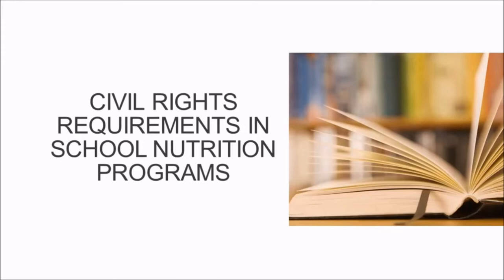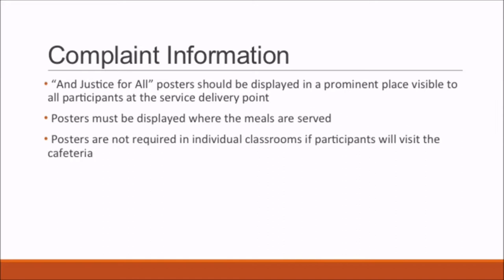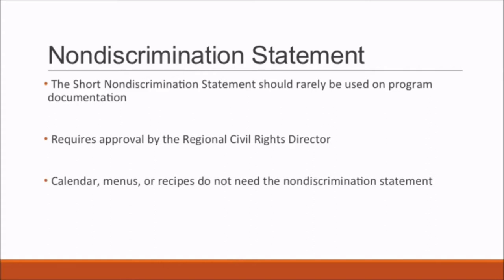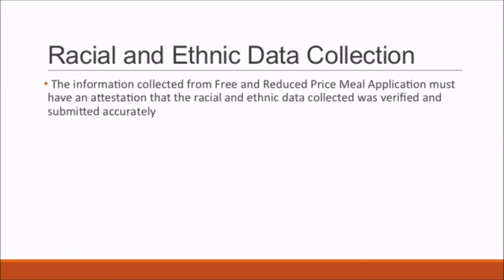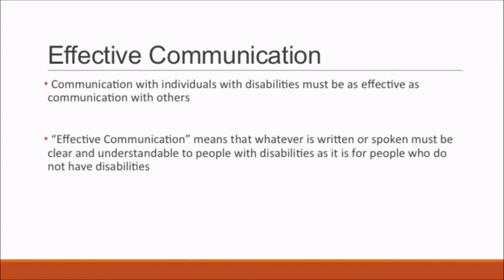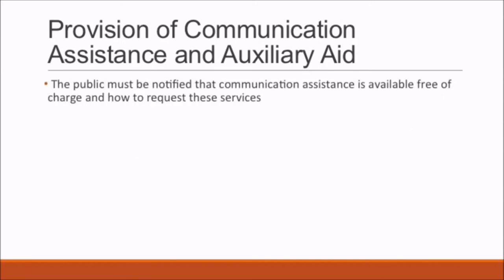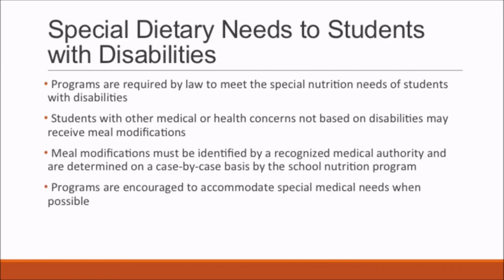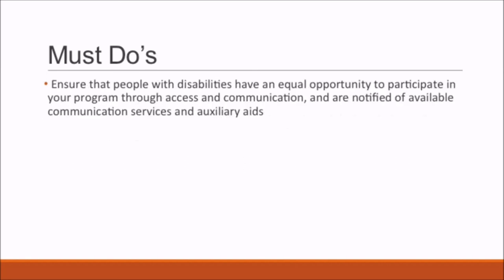FCSCR Video 2